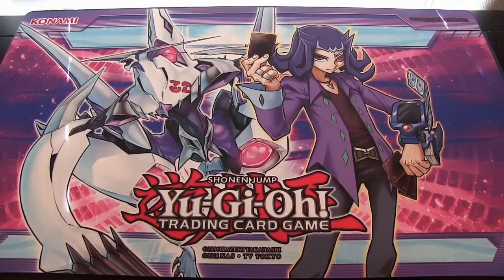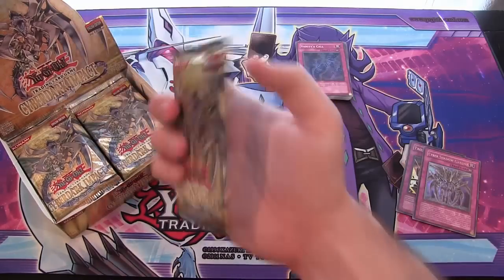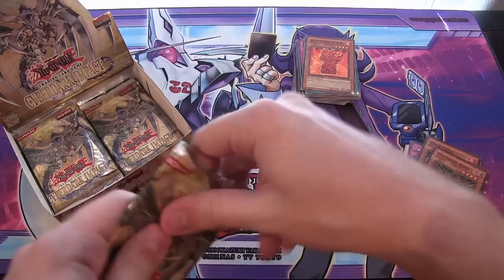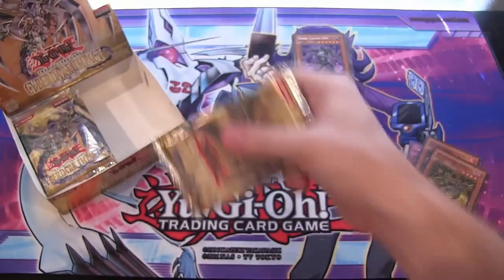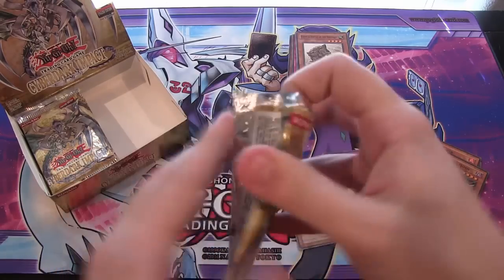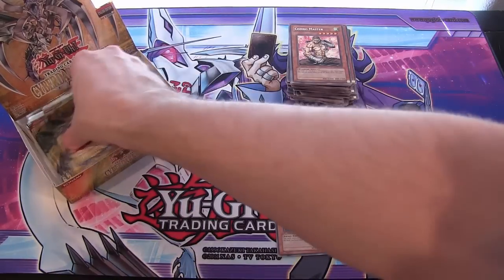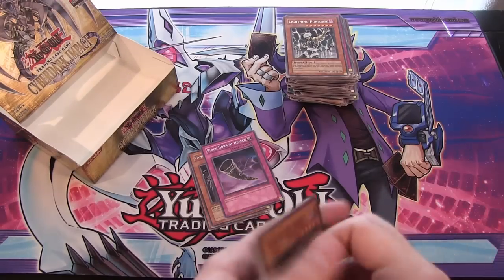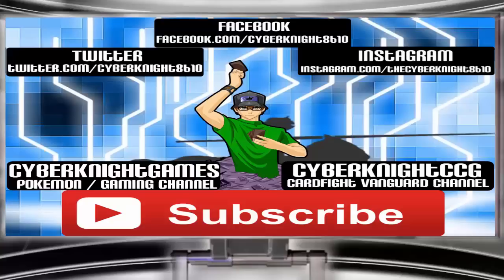Yugioh GX Cyberdark Impact 1st Edition Booster Box Opening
Here is my Yugioh GX Cyberdark Impact 1st Edition Booster Box Opening I have had so many requests to do an opening of this box. What other openings do you guys want to see? I hope you all enjoy the video!